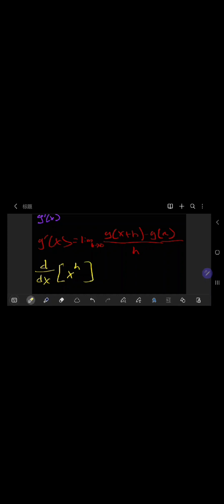Week 9 TMV Math with Jon problem 3.(Jonathan Kotyakov). Dealing with Double Deratives